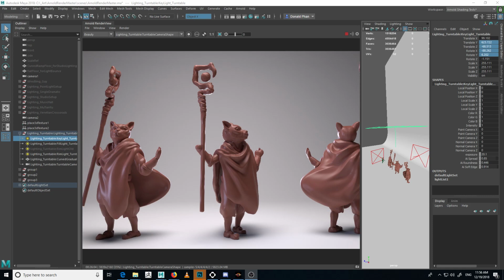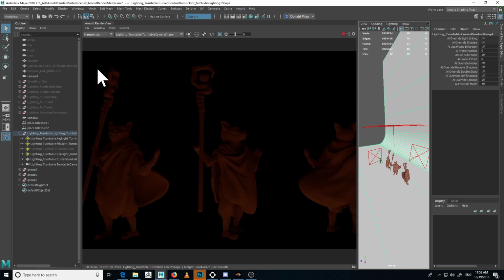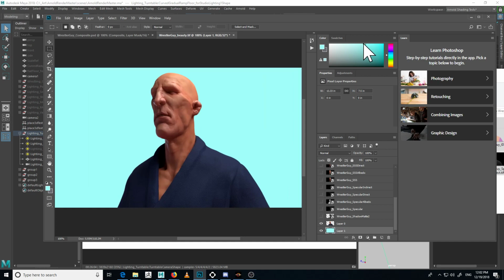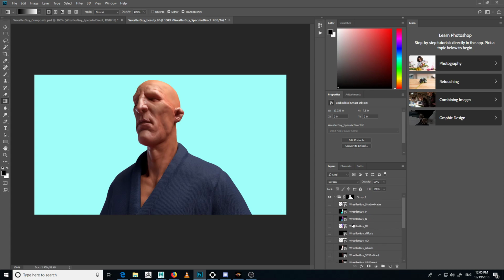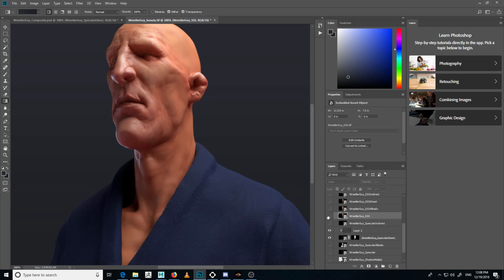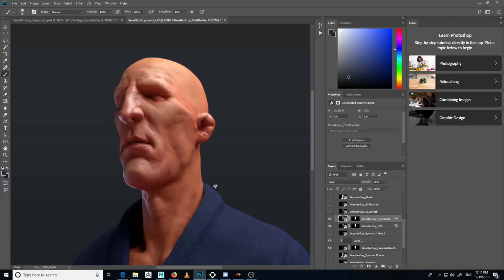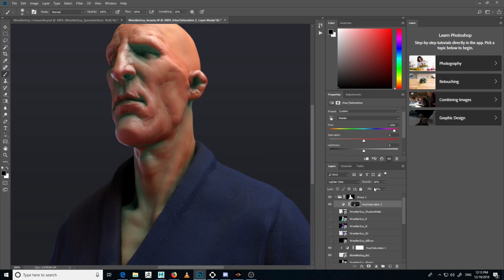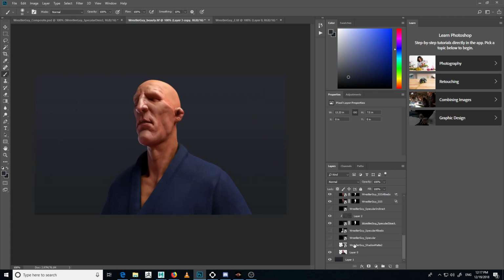Render Passes and Basic Compositing